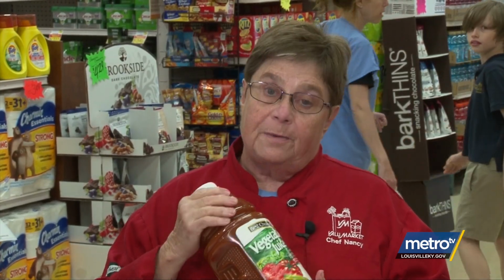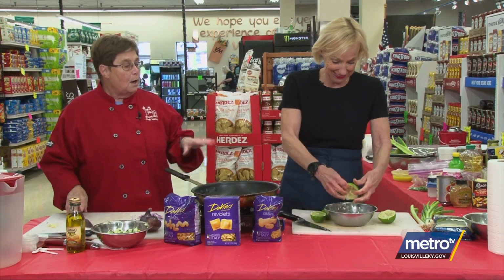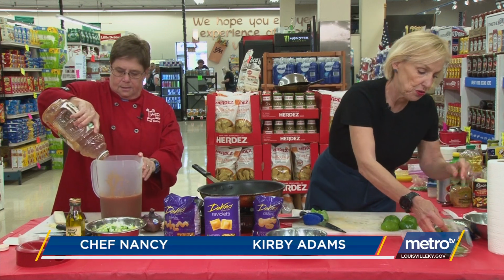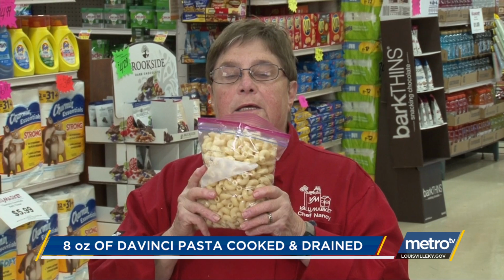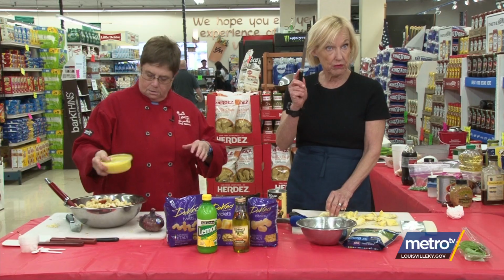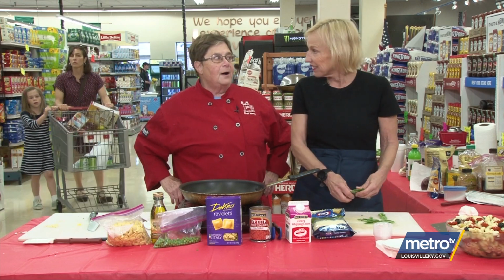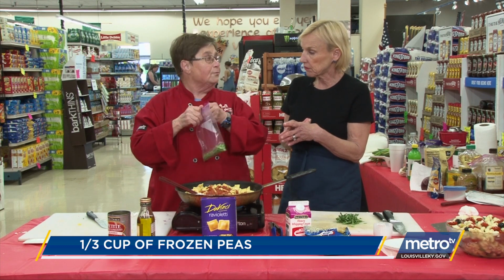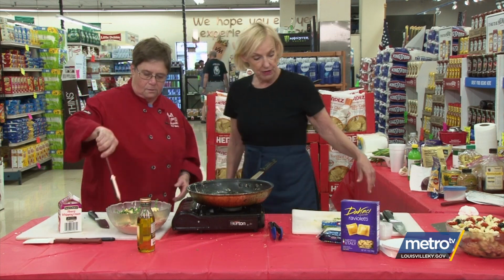Family Friendly Foods: DaVinci Pasta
Chef Nancy Russman & Kirby Adams prepare three pasta dishes at the Bardstown Road ValuMarket.